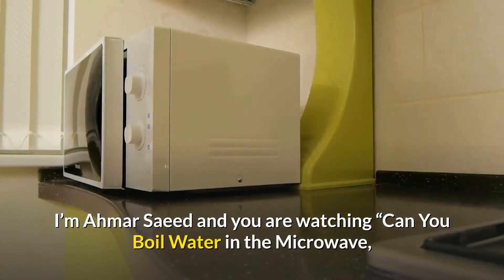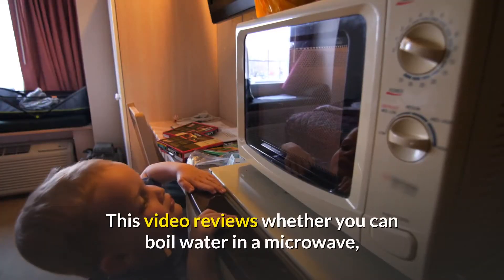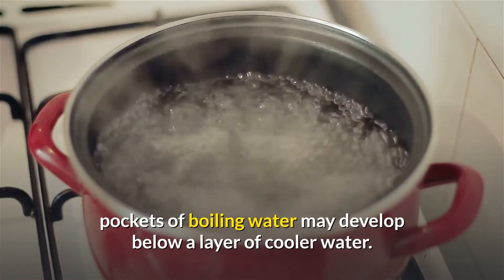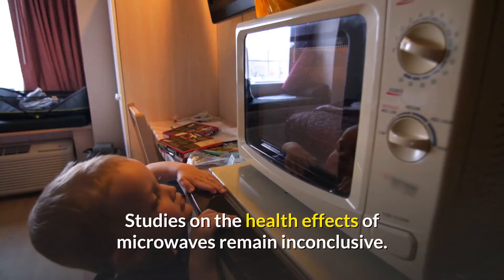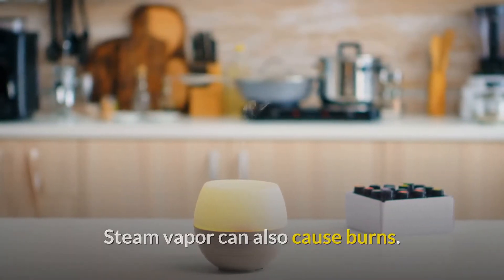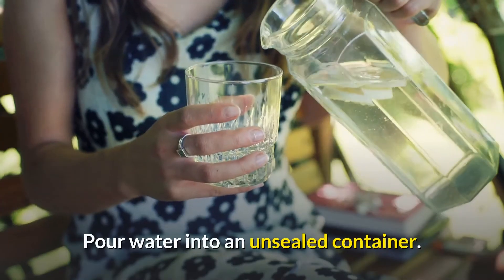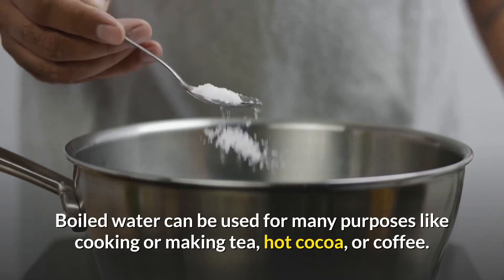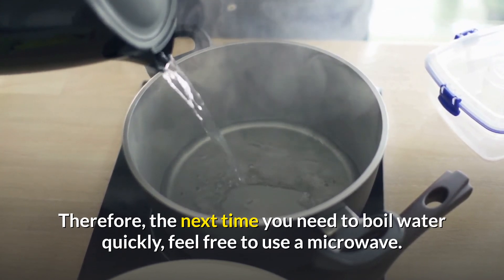Can You Boil Water in the Microwave, and Should You?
The microwave has become a household staple since its invention in the 1940s. Known for making kitchen work easier, faster, and more convenient, the appliance is incredibly versatile. However, answers to questions regarding its safety, specifically how it affects water, remain elusive.
This video reviews whether you can boil water in a microwave, if doing so is safe, and precautions to take.

Microwaves use electromagnetic waves to rapidly move and cause friction between water molecules to generate heat.

One study on how various microwaving temperatures affect the properties of water confirmed that microwaves can heat water to boiling temperature.

That said, the electromagnetic waves in microwaves heat water molecules in random spots. This means that if the water is not heated long enough, pockets of boiling water may develop below a layer of cooler water.

Therefore, it’s important to stir the water prior to use. You should also use microwave-safe cups when boiling water in a microwave.

For better temperature control, it’s best to use other methods like the stovetop.

The health effects of microwaves remain controversial. To date, no conclusive evidence suggests that microwaves have cancer-causing effects, indicating that it’s a safe preparation method.

You can boil water in a microwave. However, microwaves may heat water unevenly, so make sure to stir it before use. Studies on the health effects of microwaves remain inconclusive.

Precautions
Though boiling water in a microwave is easy and convenient, you should take some precautions.

Spilling boiling water can be dangerous. To protect your skin from burns, be sure to use hot pads when removing water from your microwave.

You should only boil water in the microwave in approved containers. Do not use plastic or glass unless it’s rated safe for microwave use. It’s also important to note that metal should never be put in the microwave.

Steam vapor can also cause burns. Therefore, be sure to protect your skin and do not put your hands directly above boiling water until it has cooled slightly.

Be sure to read your microwave’s instructions carefully to familiarize yourself with its power output, settings, and suitable containers.

When boiling water in the microwave, be sure to take proper precautions. Use hot pads and suitable containers to avoid burns.

How to safely boil water in the microwave
Boiling water in the microwave is simple and quick.

Here are 6 easy steps to follow:

Choose a microwave-safe bowl. Glass or ceramic bowls work best.

Pour water into an unsealed container. Do not seal or cover the container.

Place a non-metallic object in the container. This could be a chopstick or popsicle stick, which will prevent the water from superheating.

Heat in short intervals. Stir after each 1–2-minute interval until the water has boiled.

Tap the side of the bowl to check for superheating. Tapping the side of the bowl disturbs the water molecules and releases trapped heat.

Carefully remove the container. Use hot pads to avoid burning.

Boiled water can be used for many purposes like cooking or making tea, hot cocoa, or coffee.

Boiling water in the microwave is easy. Make sure to use a microwave-safe container, heat in short intervals, and stir the water before use.

Boiling water in the microwave is convenient and safe.

The method is best used when heating small quantities of water, as microwaves can distribute heat unevenly.

According to current research, no negative health effects are associated with boiling water in the microwave.

Therefore, the next time you need to boil water quickly, feel free to use a microwave

All statements and expressions are the opinion of writer and are not meant to be a solicitation or recommendation to by any opinion. The information / article presented herein has been obtained from sources believed to be reliable, but its accuracy is not guaranteed.
Estimates, assumptions and other forward-looking information are subject to the limits of forecasting and experience. Actual developments may differ materially due to many different factors. Thanks